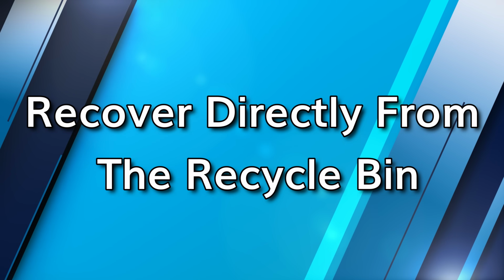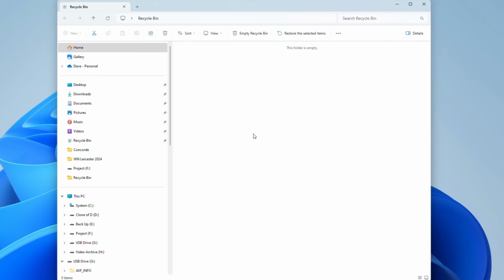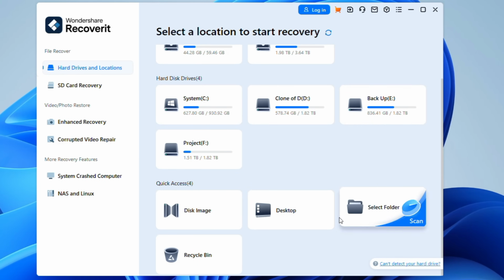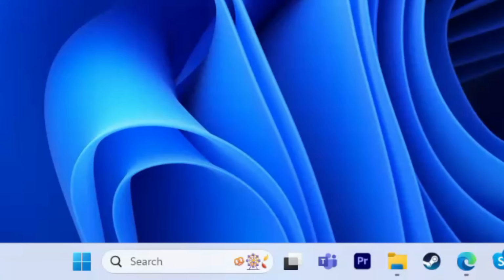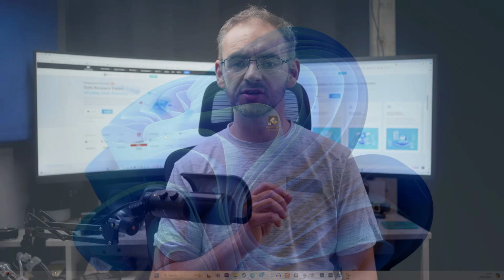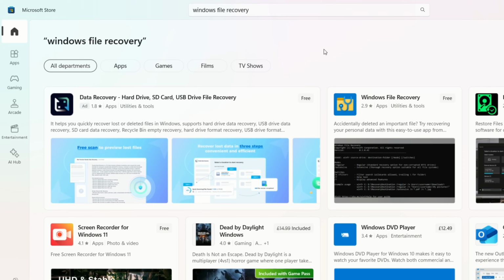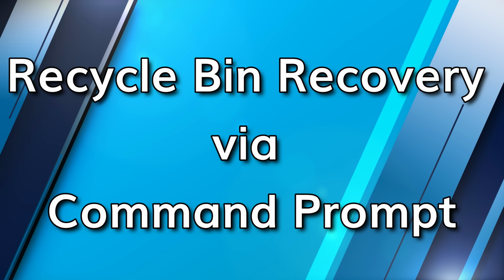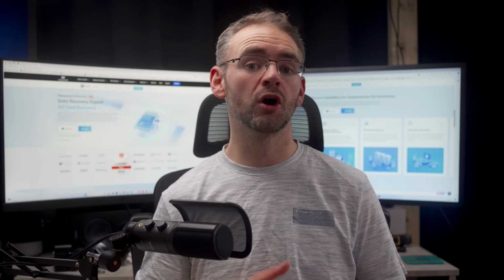How to Recover Deleted Files from Recycle Bin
In this video we will show you how to recover deleted files from recycle bin. Recover files from recycle bin directly

Timestamp
0:00 Intro
0:48 Recover Directly from the Recycle Bin
1:46 Recover Files from Recycle Bin With Recoverit
2:44 Recover from Recycle Bin with File History
3:30 Undelete Recycle Bin Using the System Restore Feature
4:18 Recover via Windows File Recovery
5:14 Recycle Bin Recovery via Command Prompt
6:12 Tips for Recycle Bin Recovery

Accidental relations happen but there are different techniques to restore your files.

Let's look into the different methods ranging from built and simple options to specialized recovery softwares.

Here is how to recover deleted files from recycle bin:

Method 1: Recover Directly from the Recycle Bin
● Open Recycle Bin.
● Locate File.
● Select ‘Restore’ after right-clicking.

Method 2: Recover Files from Recycle Bin With Recoverit
● Install Recoverit.
● Choose to scan ‘Recycle Bin Recovery’.
● Select file to recover.

Method 3: Recover from Recycle Bin with File History
● Open File History.
● Find the file.
● Click on Restore to recover files.

Method 4: Undelete Recycle Bin Using the System Restore Feature
● Open ‘System Restore’.
● Choose the restore point.
● Follow prompts to restore files.

Method 5: Recover via Windows File Recovery
● Install Windows File Recovery.
● Run commands.

Method 6: Recycle Bin Recovery via Command Prompt
● Use command prompt.
● Type command to restore files.
● Repair drive issues.